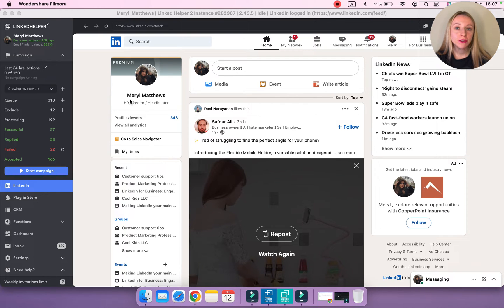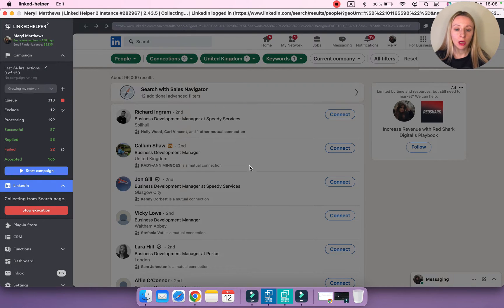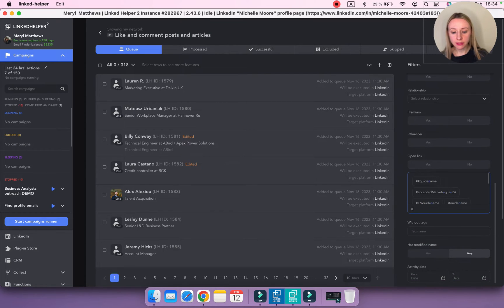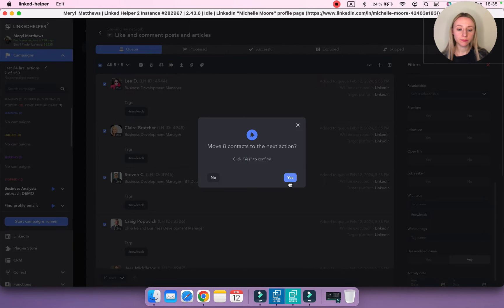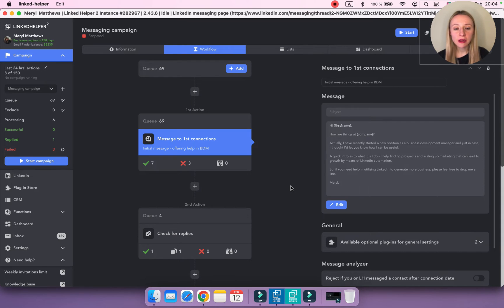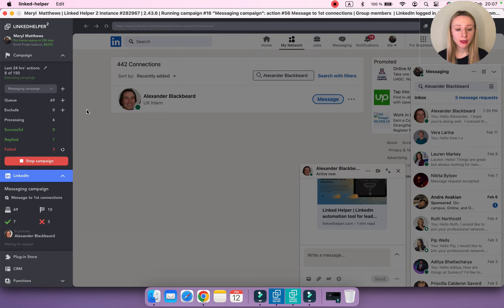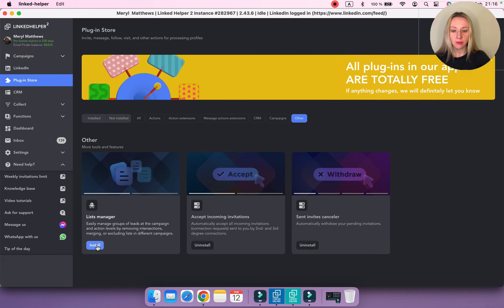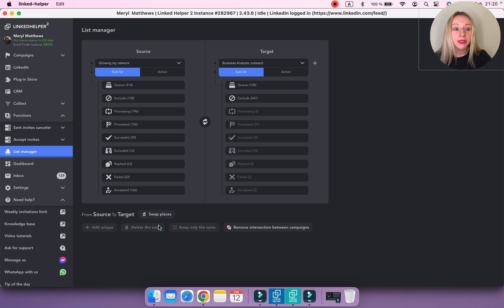How to avoid duplicates in one LinkedIn account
Learn how to avoid duplicates in your Linked Helper campaigns with this tutorial! Discover essential strategies and tools, including Lists Manager plugin. Whether managing one campaign or juggling multiple campaigns, this video has you covered.

00:00 Intro
00:10 One messaging chain - one campaign
5:09 Filter by message content
7:40 Lists manager plug-in for multiple campaigns